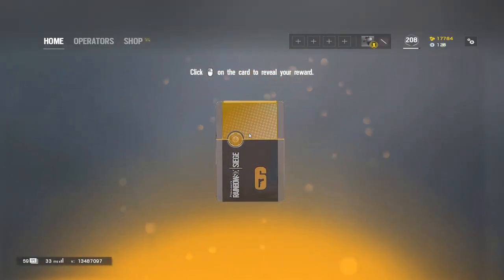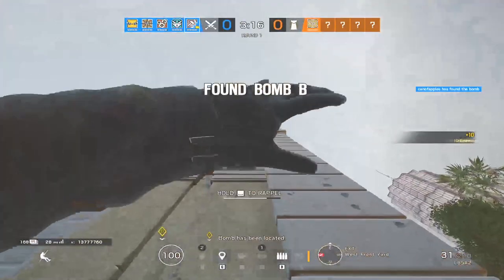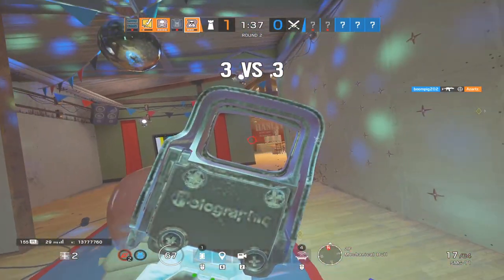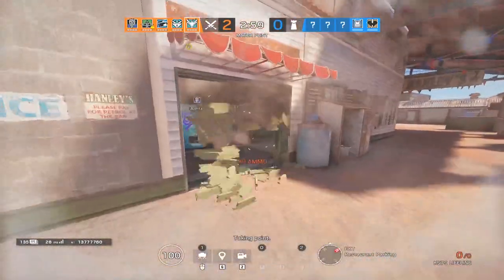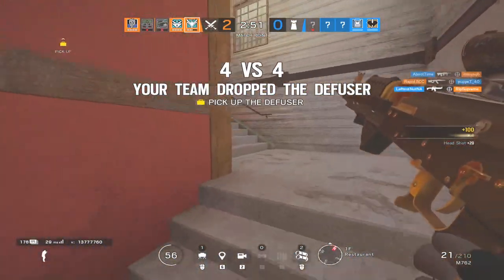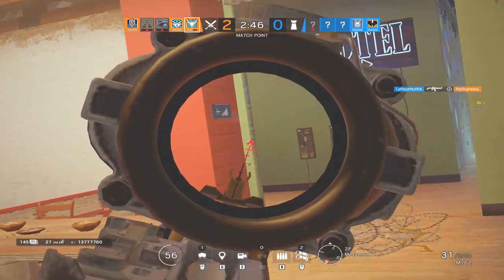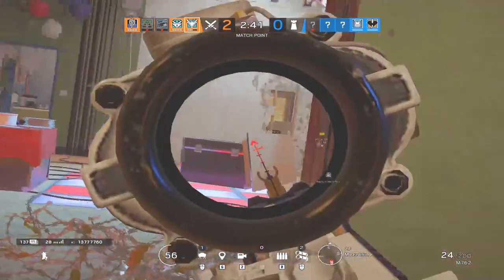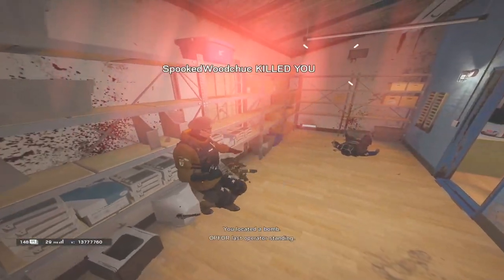Ubisoft Needs to Add this to Rainbow Six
This would be an incredible feature!